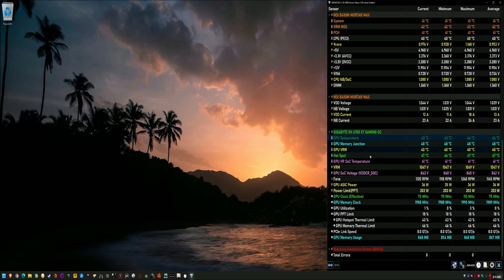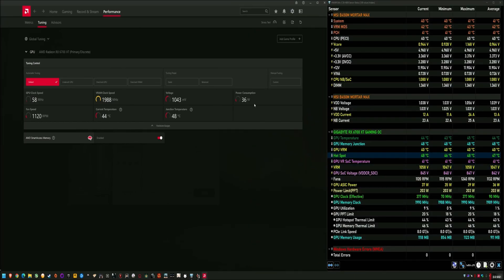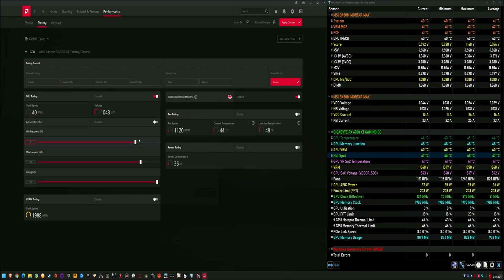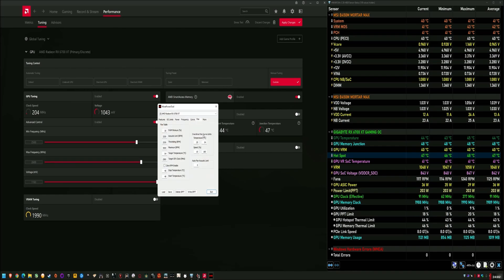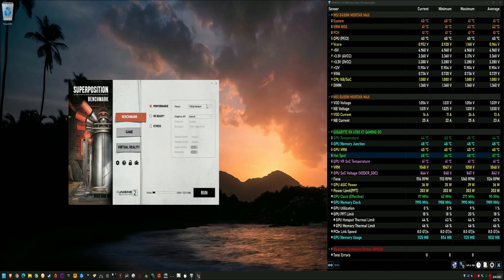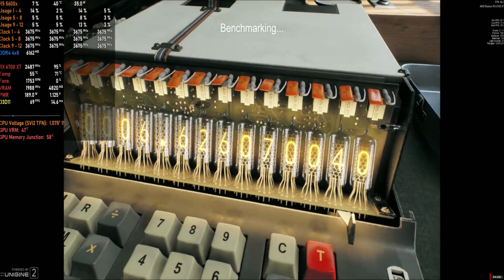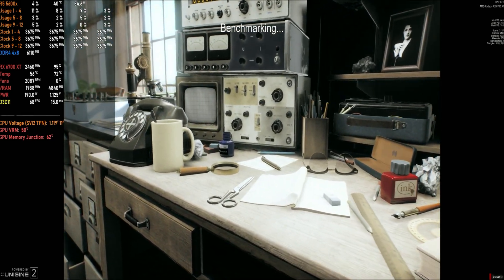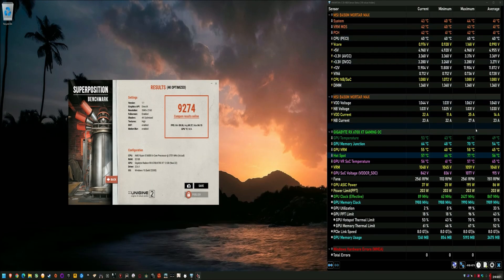Gigabyte RX 6700 XT Gaming OC Liquid Metal + VRAM Backplate Fan Installation & Test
Hey everyone, this is a little side project I've been wanting to do for awhile & share the process with others from a non-professional DIY perspective, Conductonaut on a Gigabyte RX 6700 XT Gaming OC, went a bit thick on the LM as I couldnt do a layer on both core+heatsink but you'll see why in the vid.

The full process took around 1hr 30min inc. wasting a bunch of time trying to get it to stick to the copper heat pipes otherwise it may have taken closer to 1hr, (didnt have any low grit sandpaper to fix it up properly) or result might have been better but still happy with it, the main goal of using LM wasnt just hotspot reduction but avoiding 'pump out effect' which happens over thermal cycles, LM is much more resilient against this.

If you plan to give it a go my best advice is have some 1500 grit sandpaper ready incase the same thing happens with the heatsink adhesion, & with the SMD coating, take your time & go LIGHT on the liquid tape /w more coats if you want it to look clean. This was kindof messy & far from a perfect application(I have 2 kids & always tired so hardly ever have 'quality time' for this type of thing anymore.) xD

For those that just want the results, there was a 6C reduction on hotspot from 46C over ambient down to *40C over ambient.*(Was a error in the captions sorry).
Recorded with Radeon ReLive, 69Mb/s - 320kbps Audio HEVC
System Specs:
►Ryzen 5 5600x PBO +0Mhz CO Neg 29 PPT: 110 TDC: 70 EDC: 120
►Deepcool AK620 - Ambients 31ºC
►Gigabyte RX 6700 XT Gaming OC 12gb Undervolt 2600mhz@1162mV
►GPU Driver: 22.7.1 Resizable Bar Enabled
►MSI B450M Mortar Max Bios 7B89AMS.2H2 AGESA 1.2.0.7
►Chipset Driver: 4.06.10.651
►Corsair HX1000i
►Fans:
3x PCCooler Halo RGB 2000RPM 120mm Front
1x PCCooler Halo RGB 2000RPM 120mm Rear
1x Scythe Kaze Flex ARGB 1800RPM  140mm Top Exhaust

0:00 What I've done to the GPU so far.
6:21 Superposition BEFORE LM 4K Optimized
7:32 Max Temps Before LM(31C Ambient)
8:23 Gigabyte Gaming OC Teardown
8:46 Cleaning TIM
9:42 Conformal Coating(Liquid Tape)
11:05 LM GPU Die Application(Some was meant for heatsink but..)
11:16 LM Heatsink Application
11:26 LM TO HEATSINK APPLICATION
11:34 FUUUUUUUUUU
13:33 Defeat
13:39 Checking core contact
14:07 Minor runoff
14:16 Rebuild GPU & Pray
14:51 Visual Check
15:03 Reinstalling GPU / VRAM Backplate Fan
16:19 Power On
16:52 Superposition AFTER LM 4K Optimized
17:37 Max Temp Result
18:14 BEFORE
18:24 AFTER